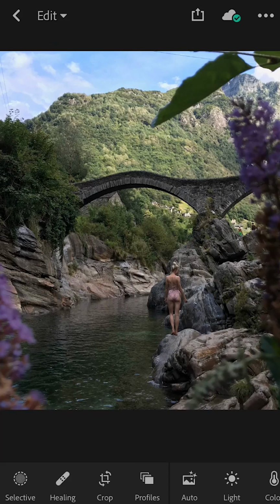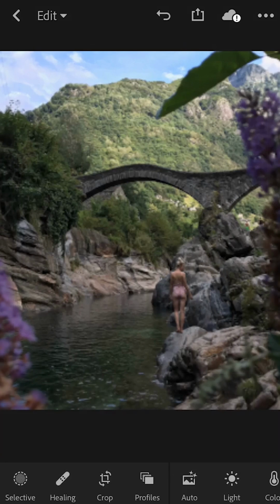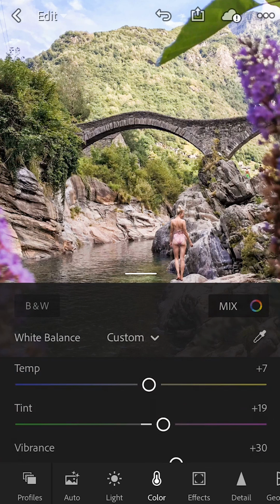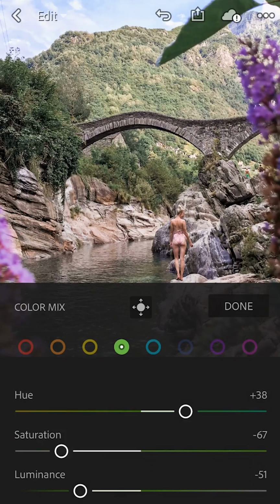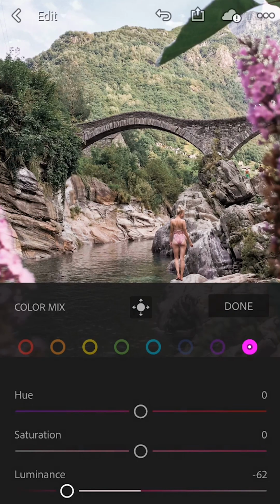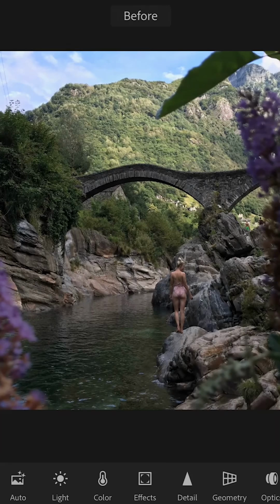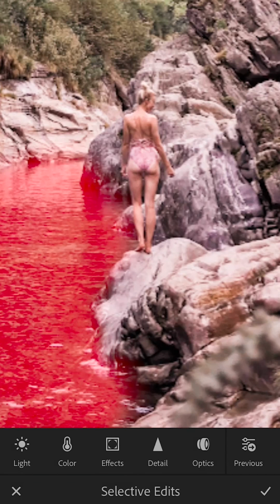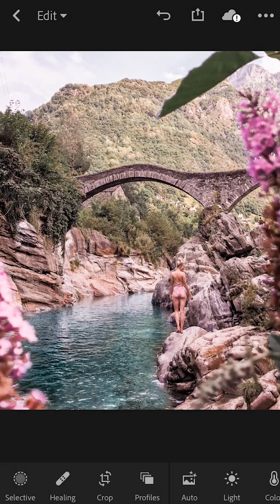An Intro to editing with the Lightroom mobile app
This week I'm sharing how I use Lightroom CC Mobile to edit and bring out the magic in photos, and to show you don't need a fancy camera or expensive software to create beautiful photos. The photo I am using was taken with my iPhone 7 and most of the features on the Lightroom app are free.

As always if you have any other tips or questions you would like to share too, I'd love to keep this chat going in the comments section! Can't wait to hear from you!

If you enjoyed this video and would like to get some personalised feedback and tips to help grow your Instagram you can take a peek at my one-on-one consulting

Wearing
Skirt - @esprit - old

However all opinions are 100% my own. I only ever recommend brands and things that I personally love! All gifted items are marked with a *